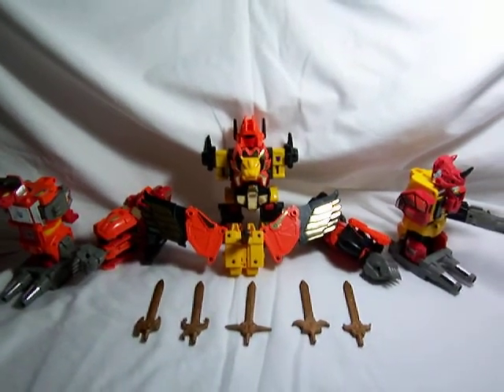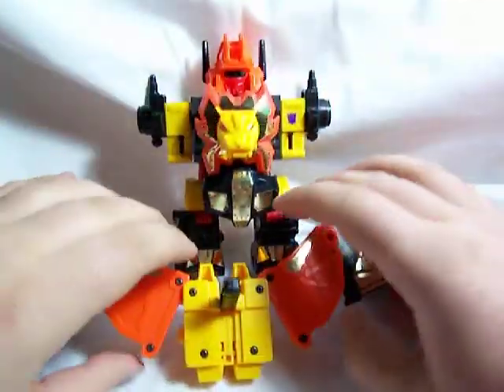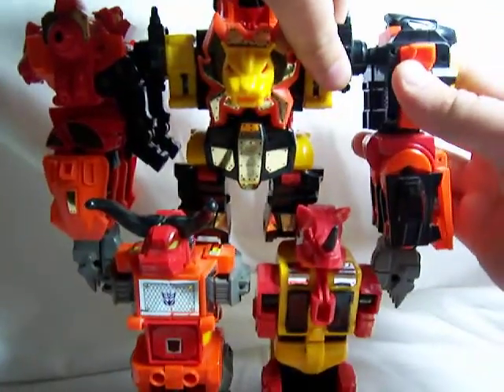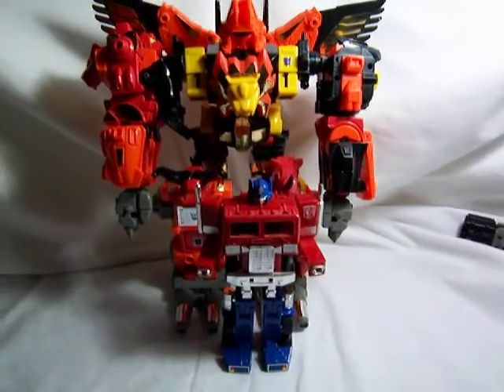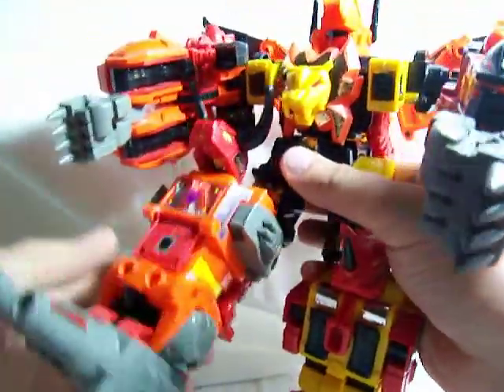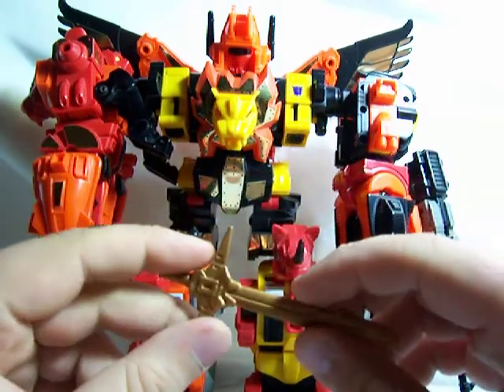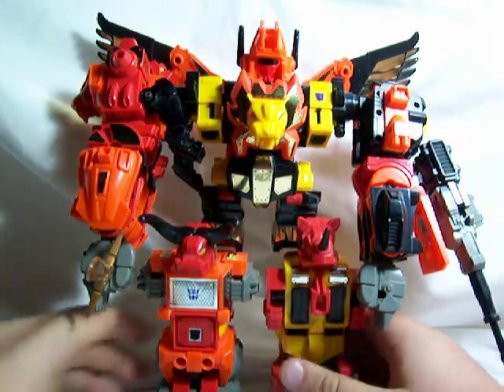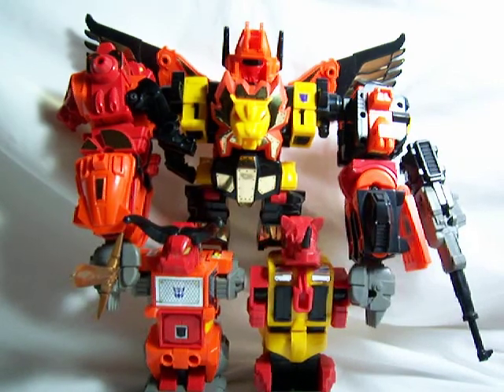Transformers Review: Predaking